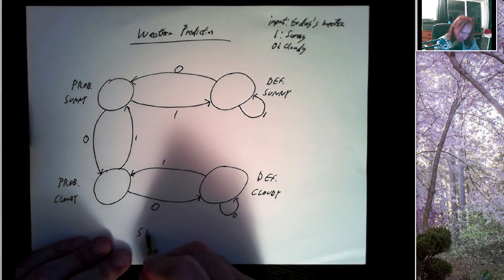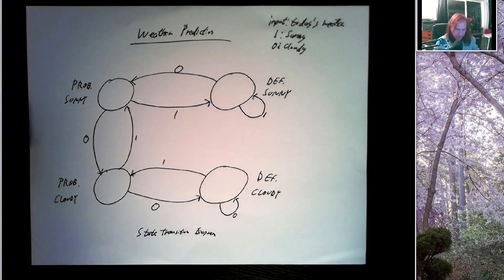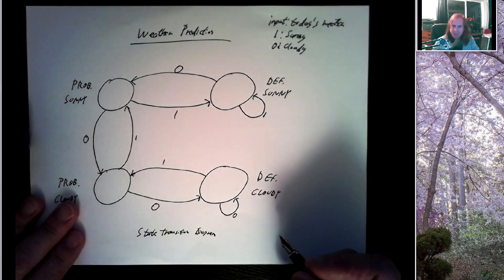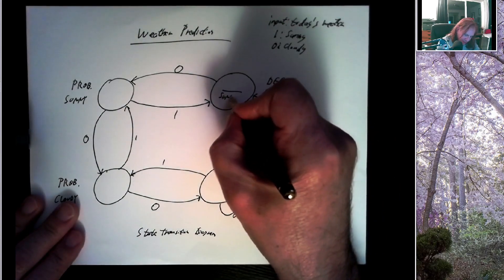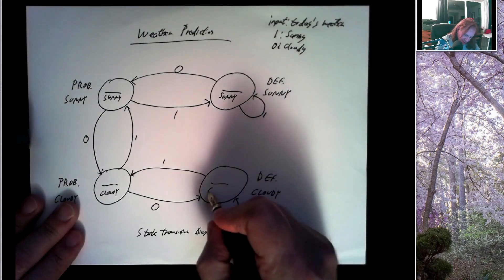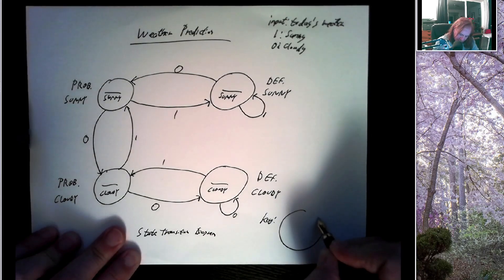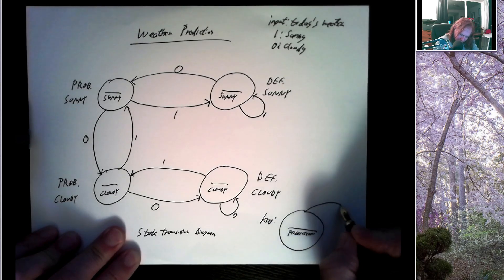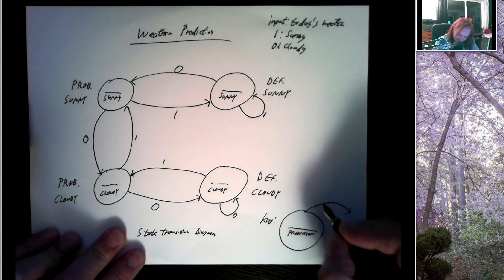ENGR 250 Week 5 Class 1 - State Machines!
General notion of state and a state machine. 4-state weather prediction machine. General model of a state machine. Full examples from circuit diagram to state table to state diagram.